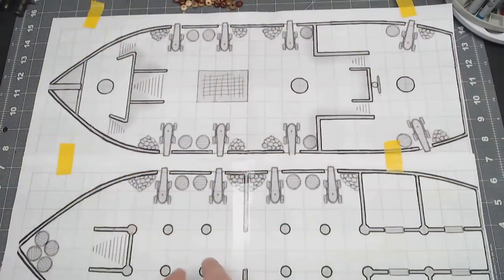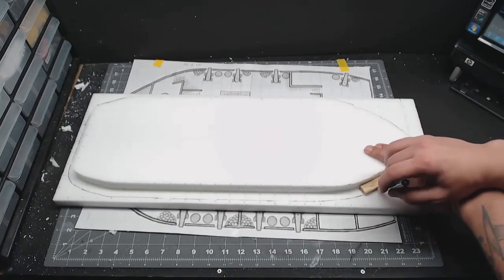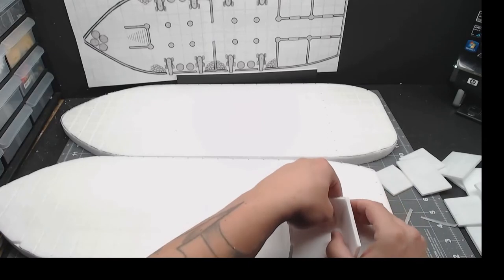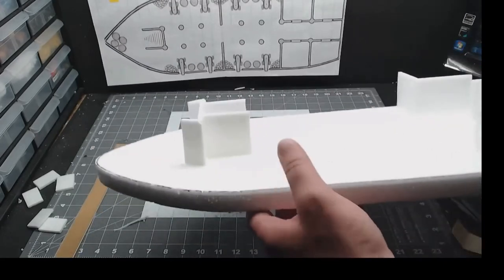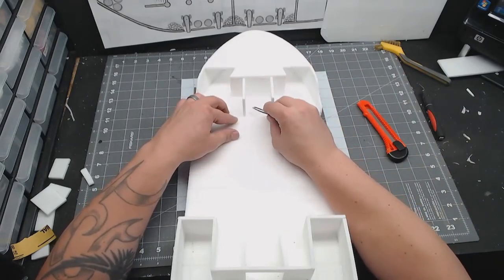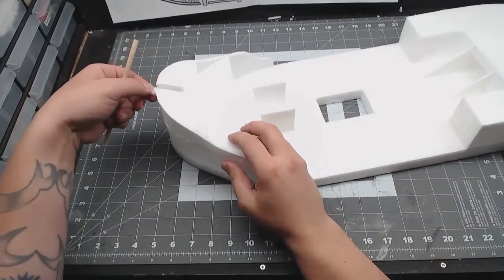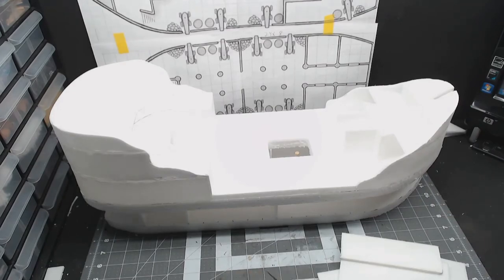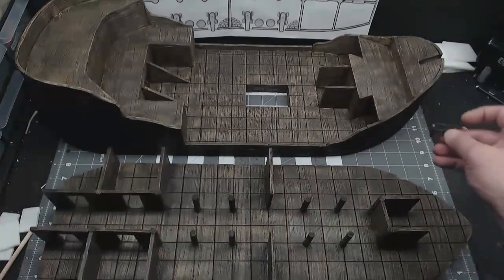Hero Kids Compatible Terrain Build Series: Episode 11 Pirate ship: Decks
Time to get started on a pirate ship! This will be done in several steps. First up though, let's do the decks.